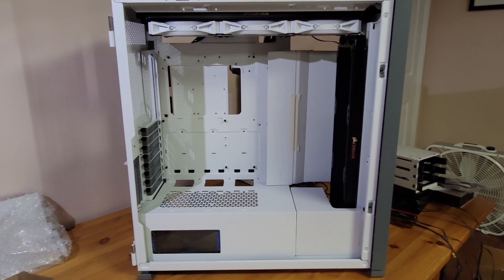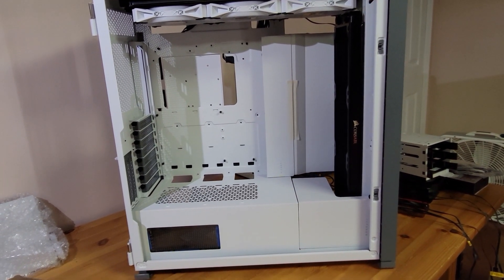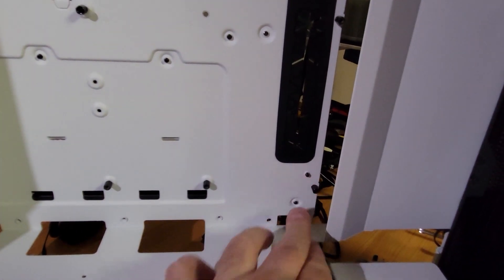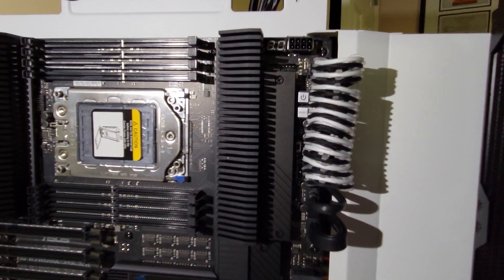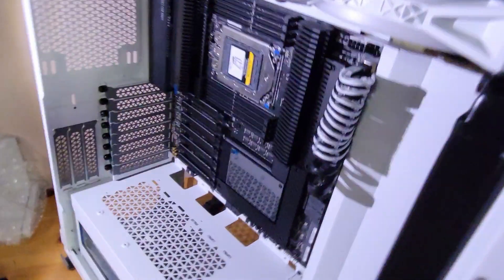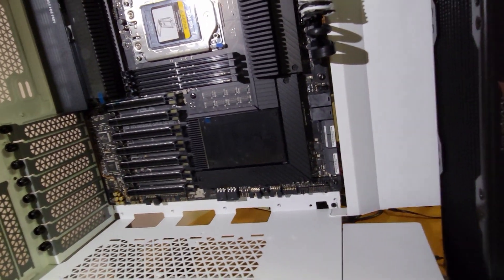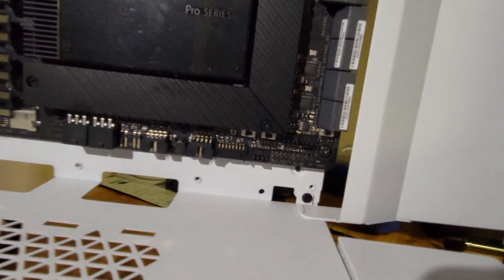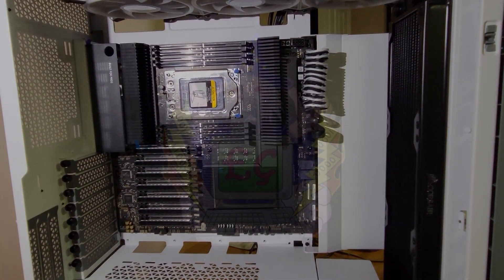Fitting an Asus Pro WS WRX80E-Sage SE motherboard into a Corsair 7000D Airflow case: Part-1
I cannot find any images on the internet of how exactly an Asus Pro WS WRX80E-Sage SE motherboard will fit in a Corsair 7000D Airflow case. So I got one of each and put them together. Hopefully this will inform others who are thinking about the same combo.

Link to Gamers Nexus video describing the E-ATX dilemma:
"E-ATX" Is A Lie: How Motherboard Makers Ruined Form Factors